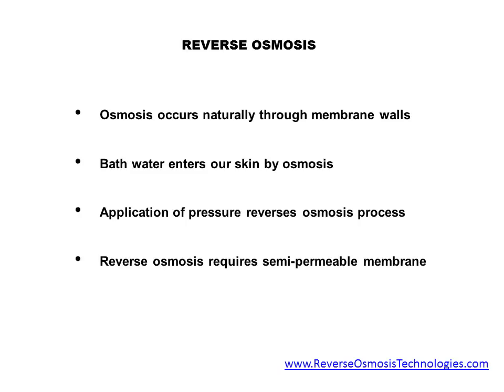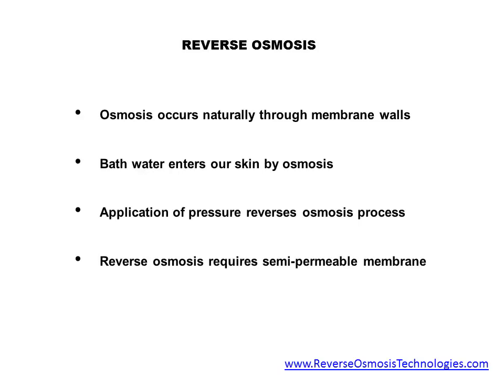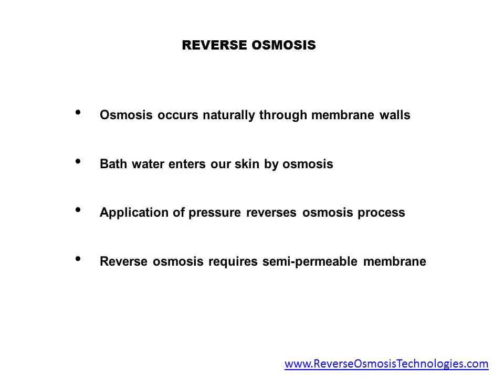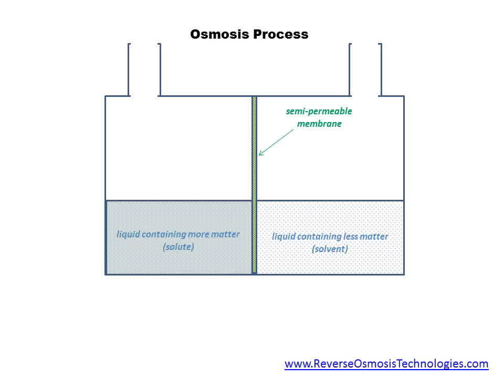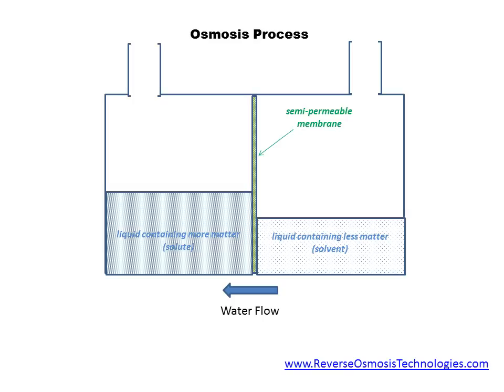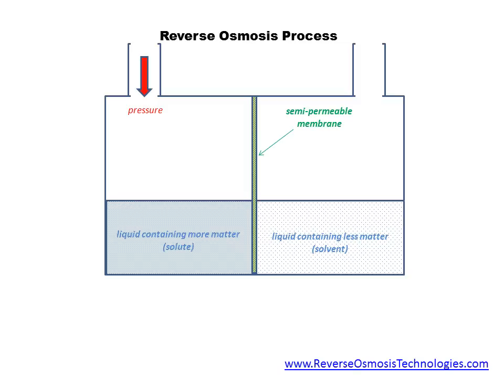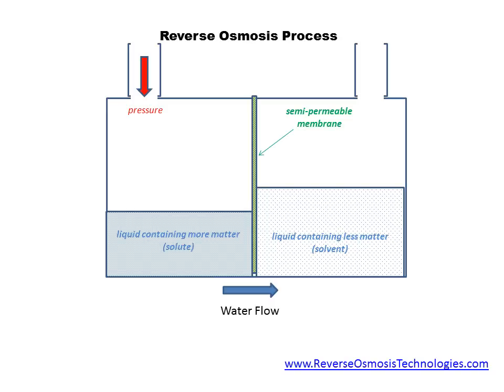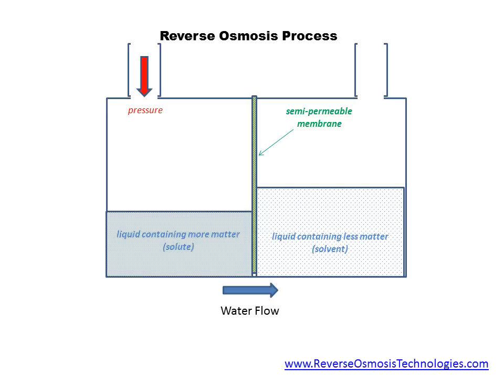What is Reverse Osmosis?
What is reverse osmosis? An easy way to explain reverse osmosis is to first explain osmosis. Based on the laws of physics and chemistry, osmosis is a natural process where a liquid containing a low concentration of matter (called the solvent) will flow through a semi-permeable membrane to a liquid containing a higher concentration of matter (the solute) until both liquids have the same concentration of matter.
Our skin is a good example of a semi-permeable membrane. When we soak in bath water for a long period of time, our skin plumps up. The bath water is entering our skin cells by osmosis.
The difference between osmosis and reverse osmosis is that osmosis is a process that occurs in nature through scientific principles with no human or artificial intervention. However, reverse osmosis can only be achieved by applying pressure (water pressure) to the liquid containing high concentrations of matter to force it to travel through a semi-permeable membrane.
Man-made semi-permeable membranes used in reverse osmosis contain holes or pores so small that only solvent molecules such as water can pass through the membrane. All impurities are rejected by the membrane and not allowed to pass through.
Consider a container separated into two compartments by a semi-permeable membrane. The membrane is sealed so water can only flow through the membrane and not around it.
Left to the forces of nature, liquid will tend to flow from the liquid containing a lower concentration of matter (solvent) to the liquid containing higher concentration of matter (the solute.) Osmosis occurs when the solvent passes through a semi-permeable membrane to dilute the solute until both areas of liquid contain the same level or concentration of matter.
Now consider a container separated into two compartments by a semi-permeable membrane. The membrane is sealed so water can only flow through the membrane and not around it.
This time pressure is applied to the liquid containing the higher concentration of matter (solute) causing it to flow in a reverse direction through the semi-permeable membrane.
When enough pressure is applied to the liquid, the osmosis process can be reversed and the liquid is forced through the membrane in a reverse direction, resulting in reverse osmosis.
Reverse osmosis was perfected by the U.S. Navy to remove salt from sea water to produce drinking water for submarines.
In practice, reverse osmosis is used to purify water by removing contaminants such as salt from the water at the molecular level. The impurities remain on the solute side of the semi-permeable membrane while only pure water can pass through.
You can learn more about reverse osmosis water systems and membranes